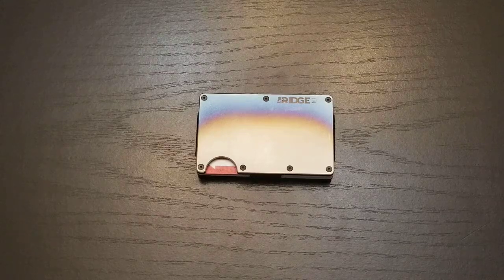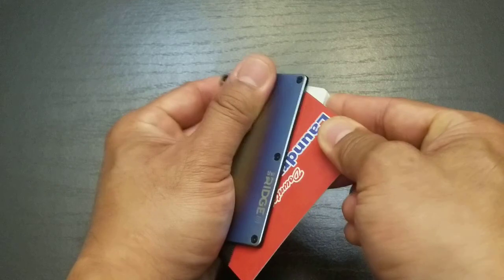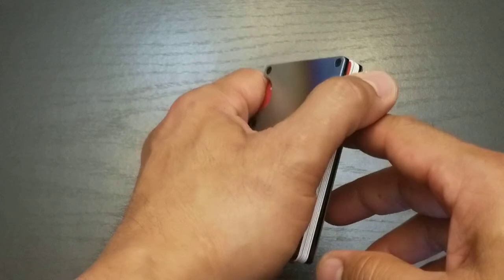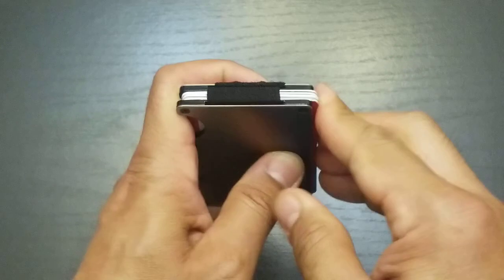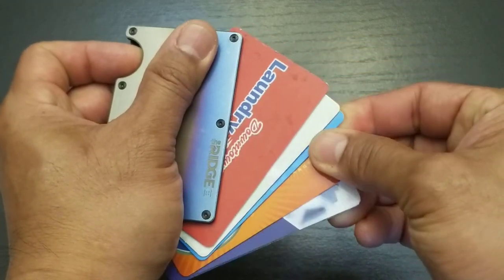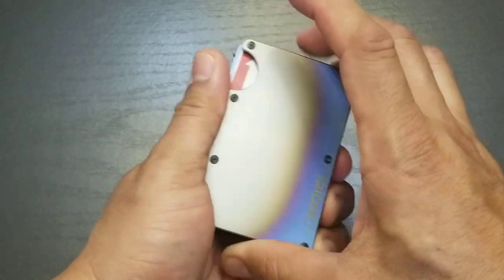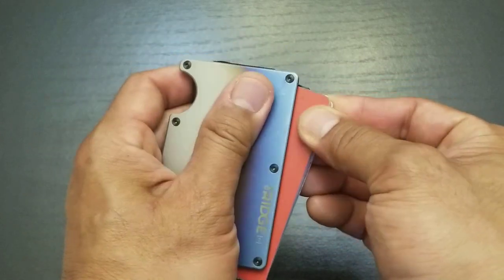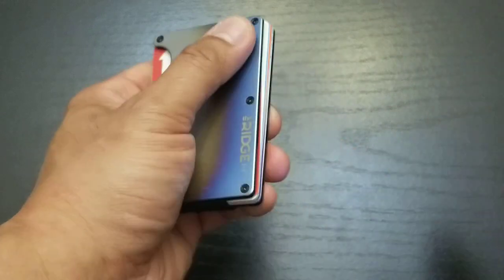The Ridge Wallet..pulling your cards out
this video shows a different way to access you cards.